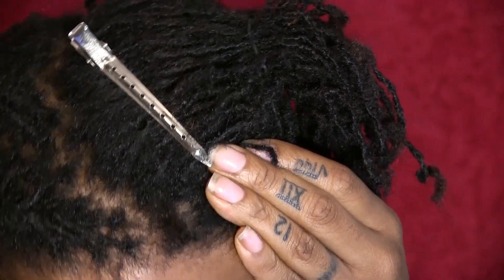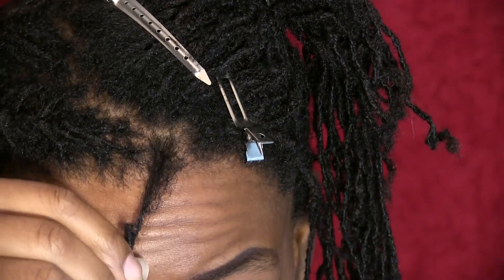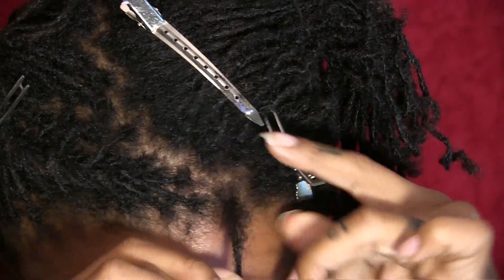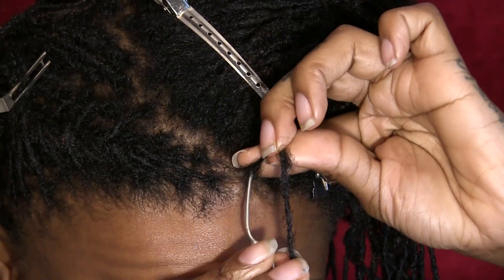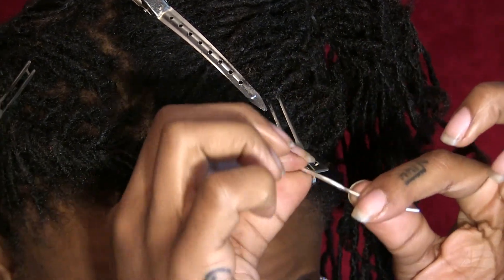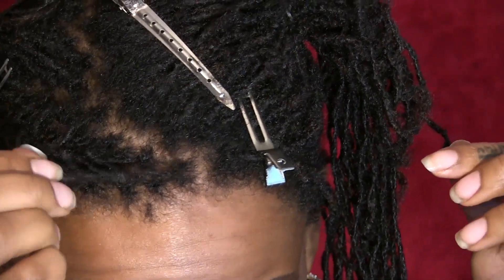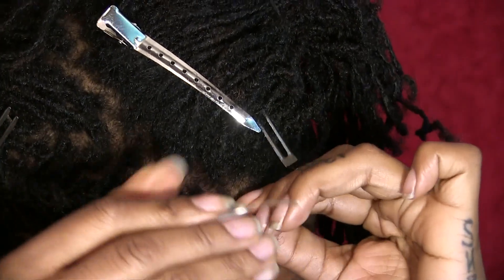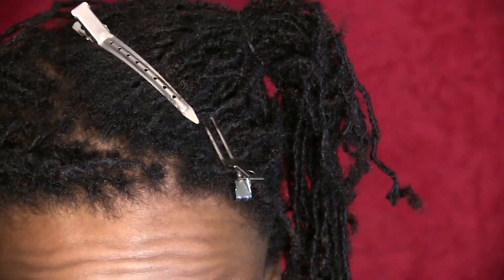HOW I RETIGHTEN MY LOCS WITH MY NAPPYLOCS TOOL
THIS IS THE TEDIOUS MAINTENANCE THAT COMES ALONG WITH THE UPKEEP OF MY DAUGHTER AND MY LOCS. BUT HEY BEAUTY TAKES EFFORT IF ITS TWISTING, LATCHING, PERMING OR PICKING.